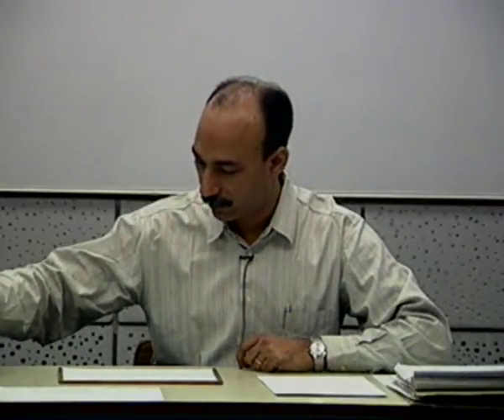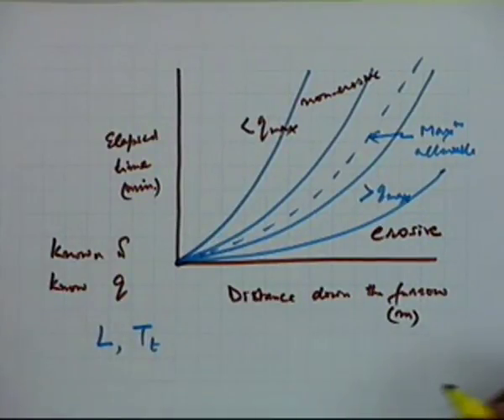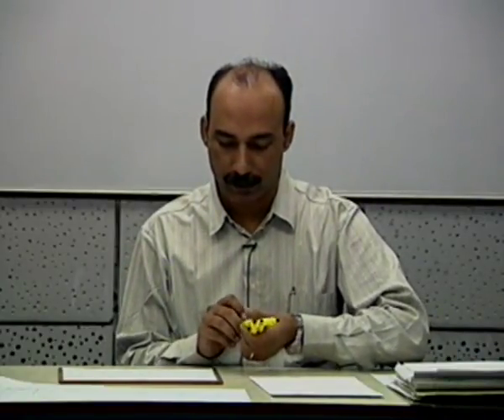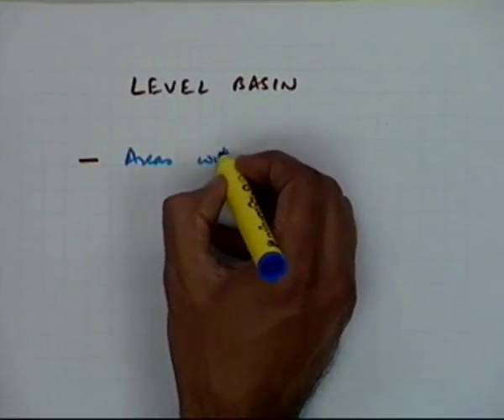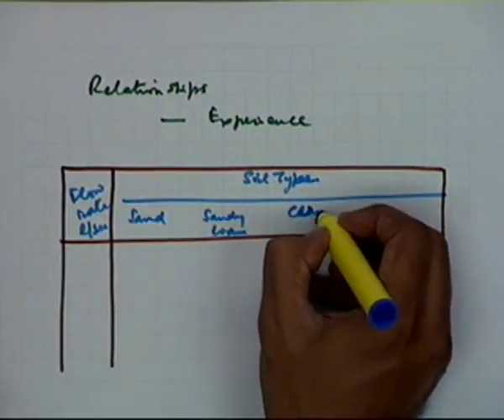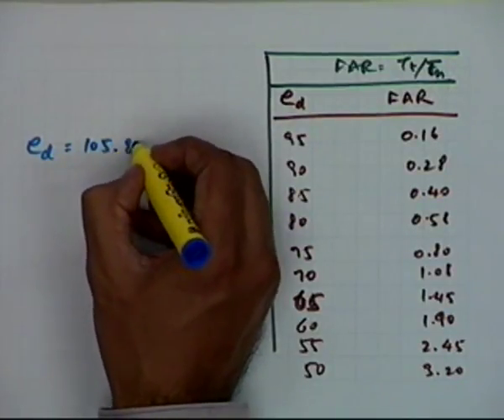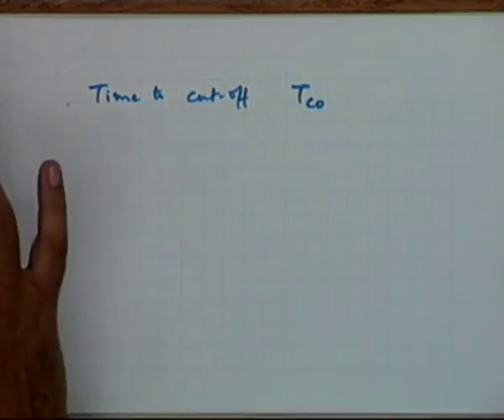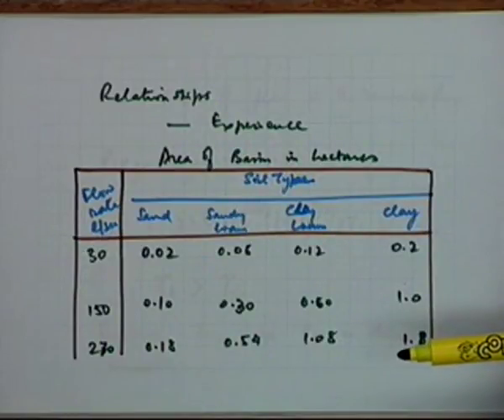Furrow Irrigation System - IV